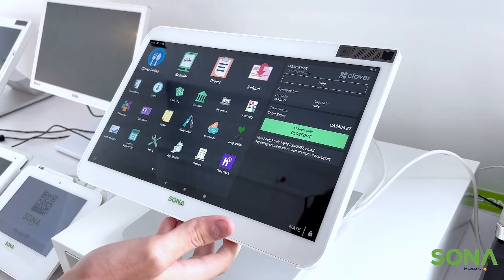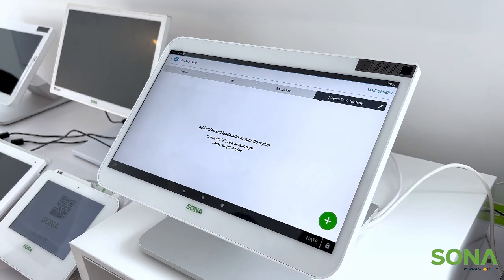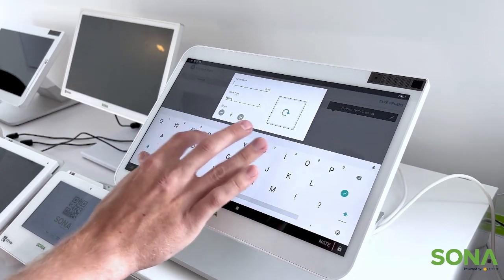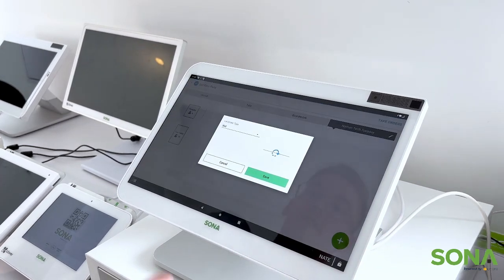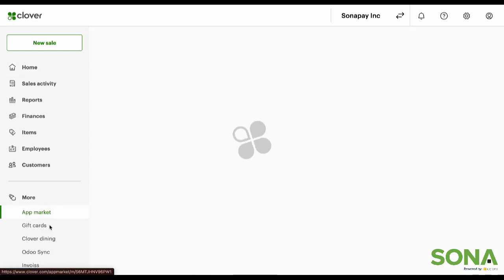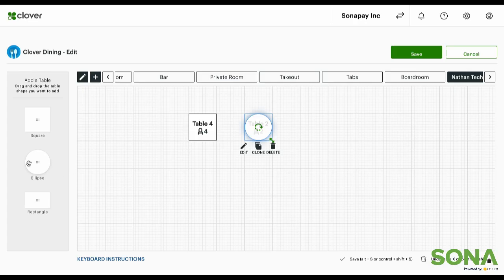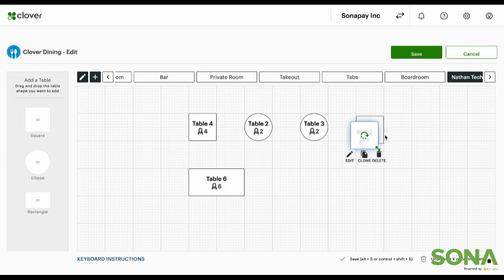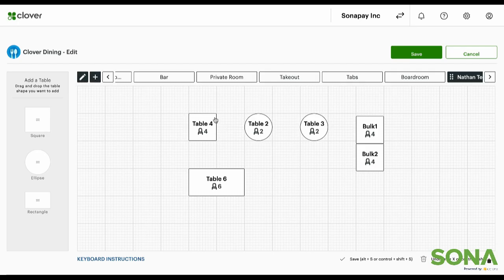Customizing A Floor Plan On Clover Dining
Running a restaurant means adapting your space to match your service—and your POS should follow suit. In this week’s Tech Tuesday, Nathan walks through how easy it is to customize your floor plan using Clover Dining.

Whether you’re updating table layouts, naming sections, or adjusting seating arrangements, Clover Dining makes it simple to match your system to your real-world setup.
A smarter setup = smoother service.

Have more questions? No Problem, we would love to hear from you!